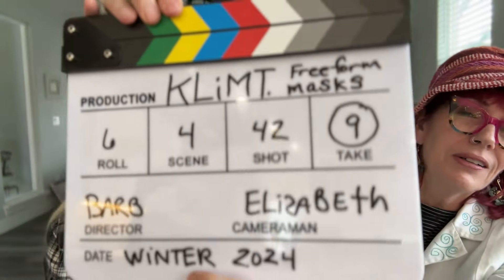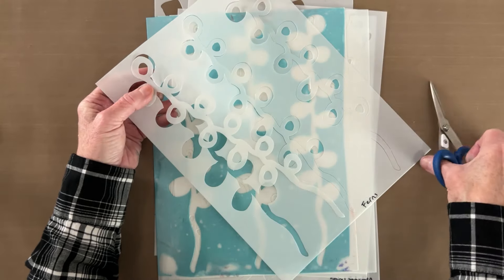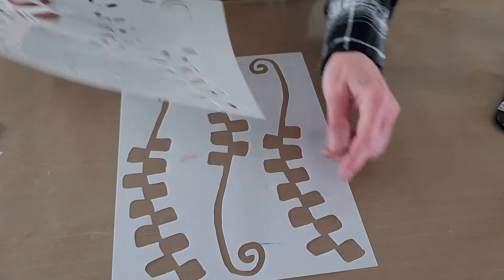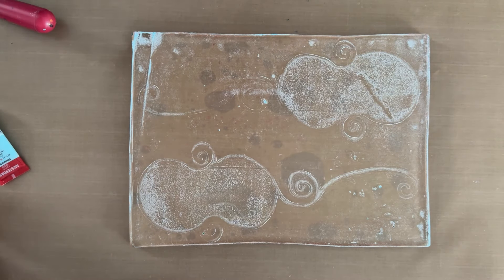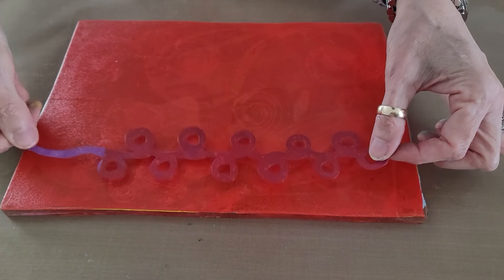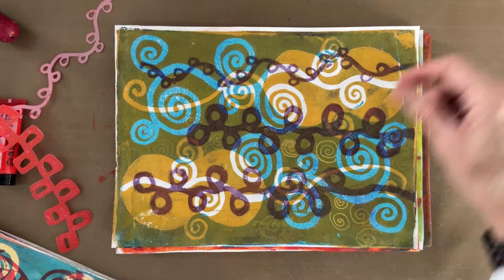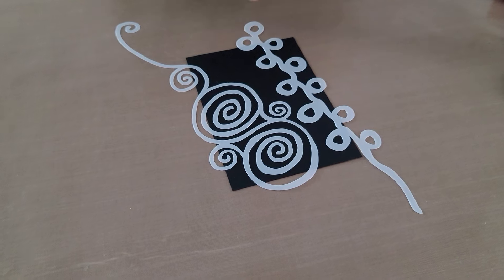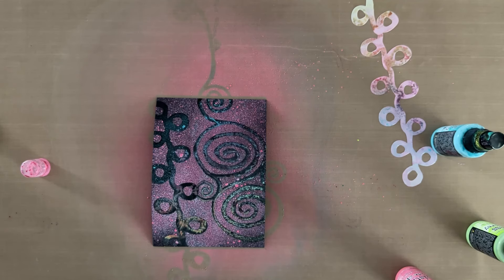Gustav Klimt inspired Freeform Masks–Tutorial Tidbits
This week Barb from @joggles and I are here in Sacramento playing with tangled spirals. Check out my all-NEW collection of Gustav Klimt inspired, tab cut, Freeform Masks. The tab cutting provides you with two pieces, the positive and the negative, the stencil and the mask! You get a two-for-one with these, many creative ways to use both pieces. Barb will show you how to use them with sprays and I will show you how to use these new designs for gel printing on the @GelPress plate.

⭐️ SUPPLIES –AMAZON –
Golden Fluid Acrylic Paints
My Tutorial Books